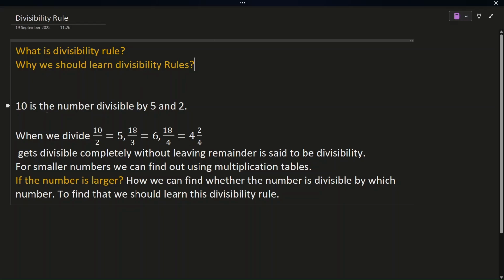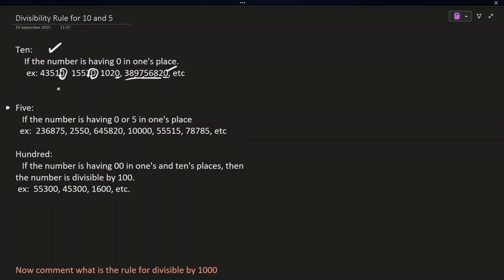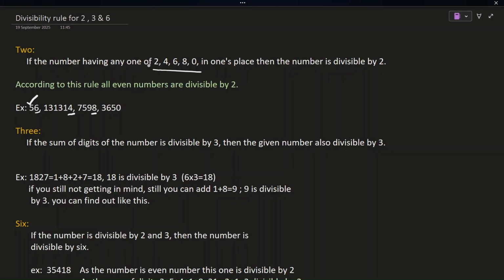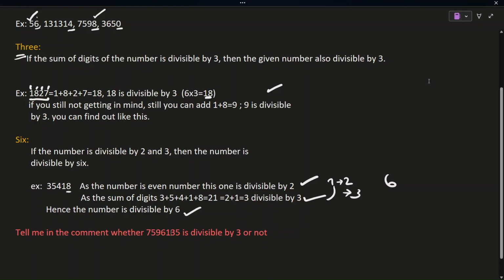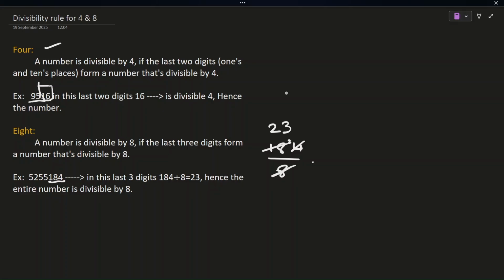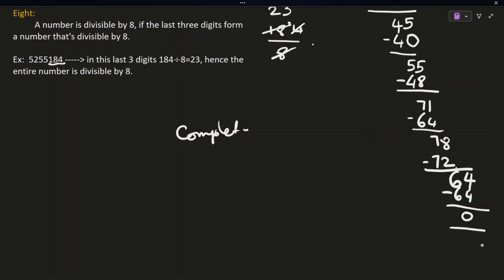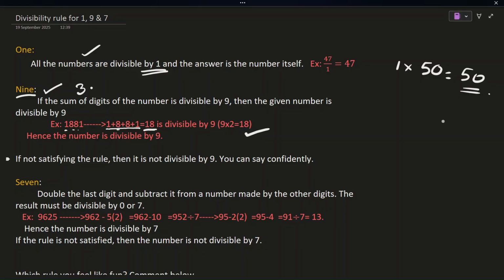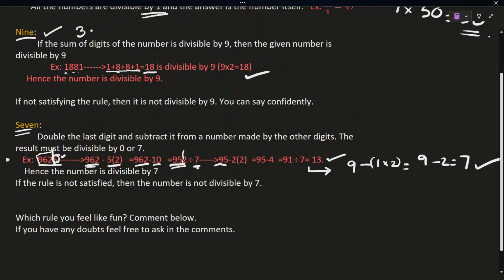Divisibility Rules Made Easy | Simple Math Tricks for Quick Division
This video explains the divisibility rule of Numbers in Mathematics for children in a easy way. In this video you can find the divisibility rules for 1,2,3,4,5,6,7,8,9,10 and 100 which lays the foundation to solve the complex larger number divisions.